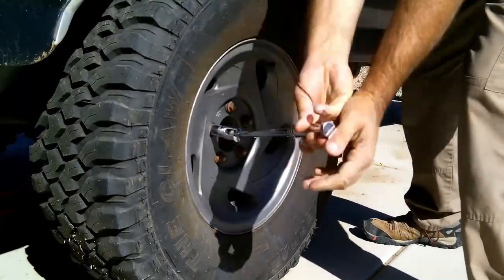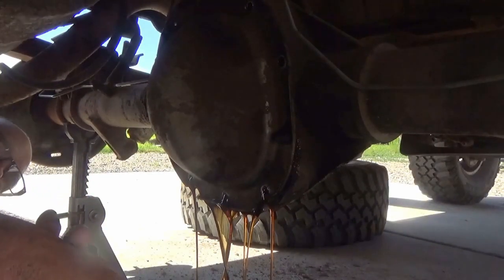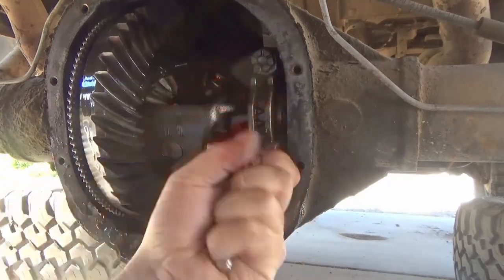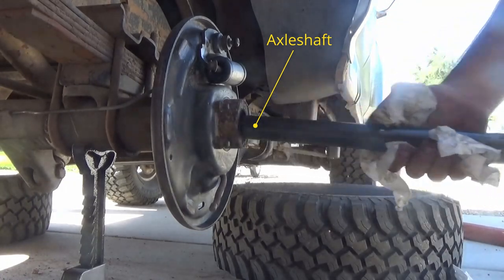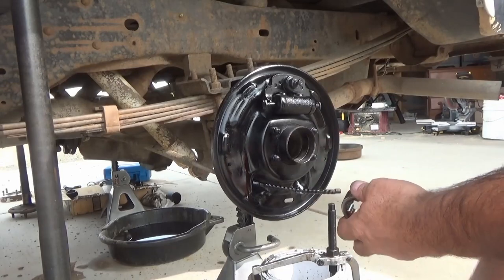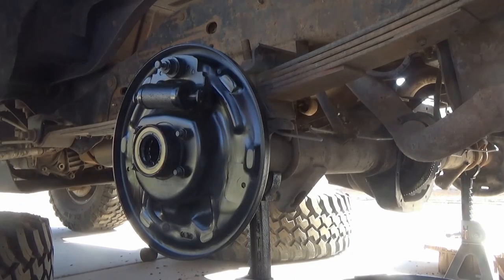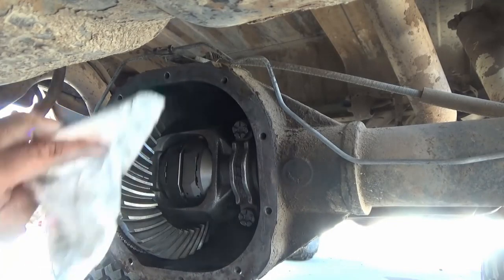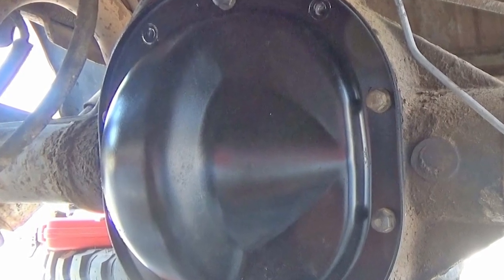Ford 8.8 Rear Axle Bearing and Seal! 1990 FORD Bronco 4x4 Project! OBS Build!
My video on replacing rear axle bearings and rear axle seals on 1983 through 1996 Ford Broncos and 1983 through 2012 F150s with FORD 8.8 inch differentials. This DIY will work on many different Ford, Mercury and Lincoln rear wheel drive of four wheel drive cars, trucks and SUVs.
Ford Bronco Wheel Bearing Replacement... 8.8 inch rear end

Valvoline Gear Oil
Bearing and Seal Kit
Cover Gasket
Permatex RTV
Slide Hammer
Bearing Puller

The Ford 8.8-Inch axle came in a few different vehicles including the:

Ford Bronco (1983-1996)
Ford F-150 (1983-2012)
Ford Ranger (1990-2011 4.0L models)
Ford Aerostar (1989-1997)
Ford Explorer (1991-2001) (The Ford Explorer Sport still used the solid rear 8.8 until 2003)